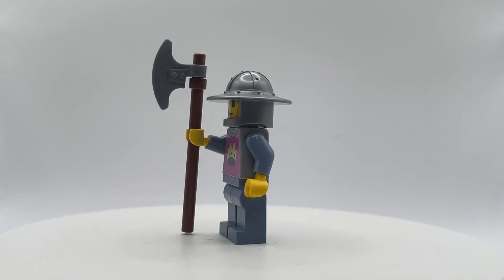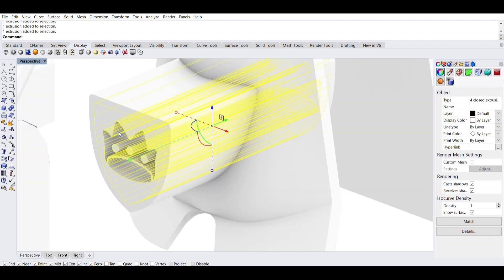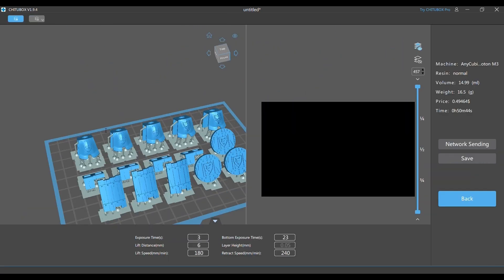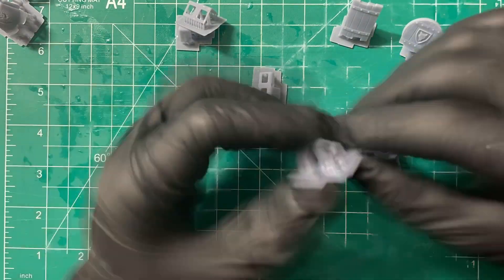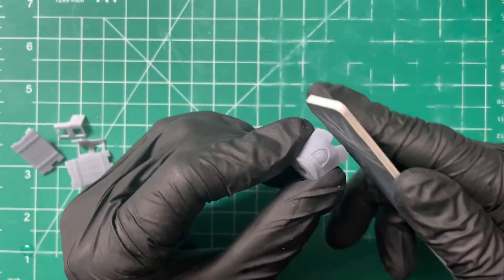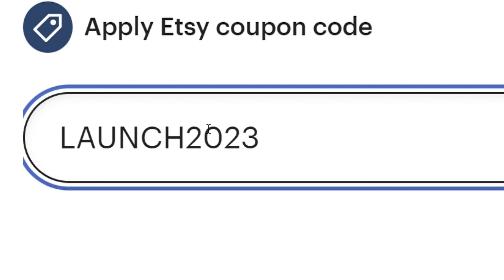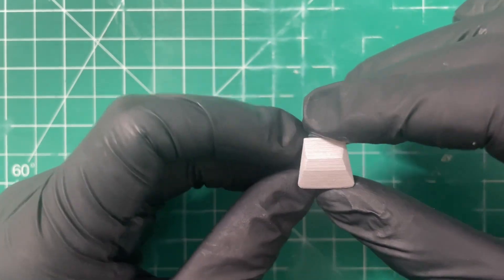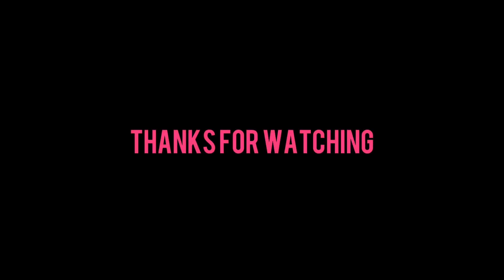A QUICK GUIDE to Designing & 3D Printing Lego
Liked something in the Video?

Want to make your own Accessories?

☞ For Printing:
AnyCubic Photon Mono 4K
AnyCubic Plant-Based Rapid Resin
Black Nitrile Gloves
Filter Funnel

☞ For Painting:
Apple Barrel Glossy Acrylic Paint
Rustoleum Metallic Aluminum Spray Can
Krylon Clear Coat
Paint Brush set

☞ For Post-Process:
Model Tool Kit

Like the Soundtrack?

Timestamps:

00:00 Intro
00:24 Step 1 - Digital Modeling
01:09 Step 2 - Setting up STL files in Slicer
01:46 Step 3 - Troubleshooting, Post Processing
02:58 Step ? - Store Grand Opening Announcement (+Discount Code!)
03:39 Step 4 - Painting your Accessories
04:12 Step 5 - Before and After, Outro